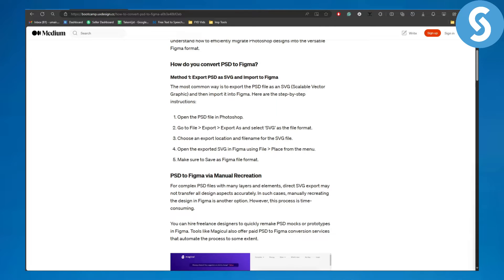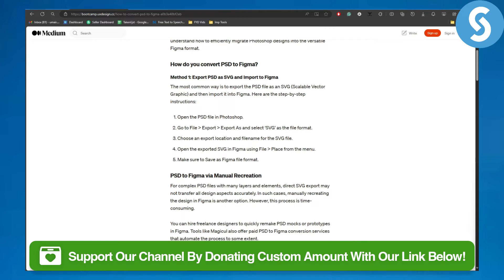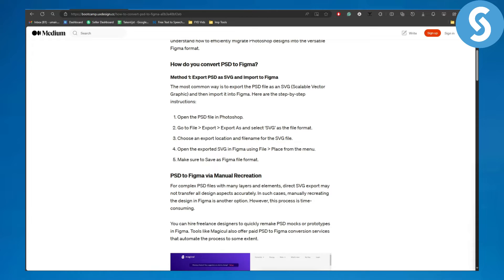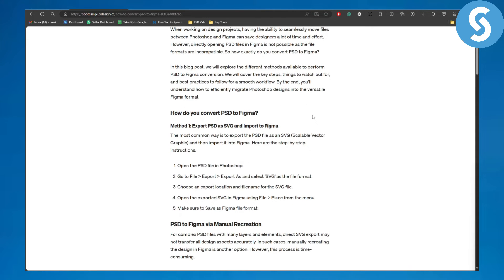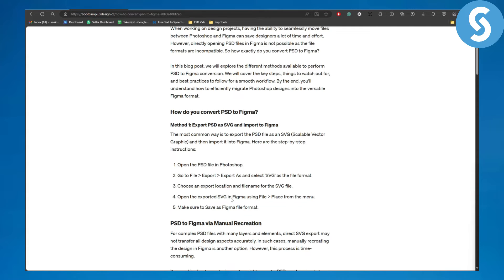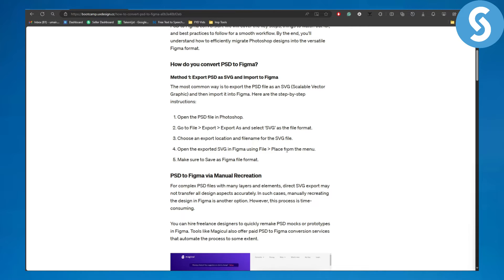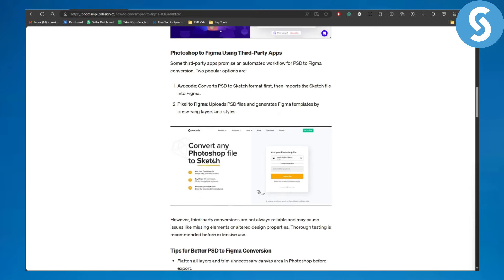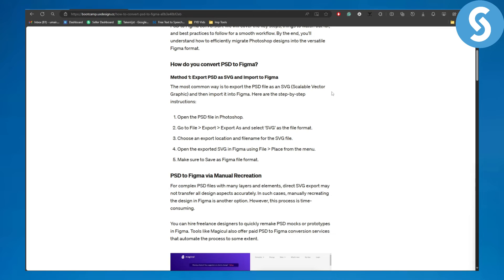How to Import PSD or EPS Files in Figma (Tutorial)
Learn How to Import PSD or EPS Files in Figma (Tutorial)